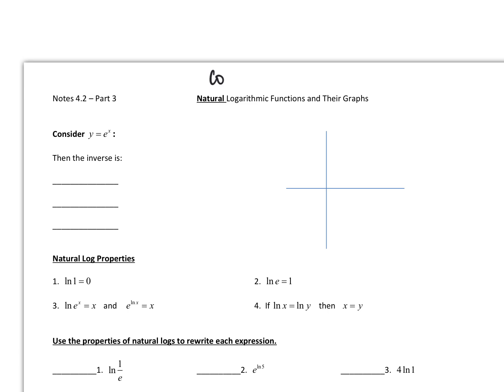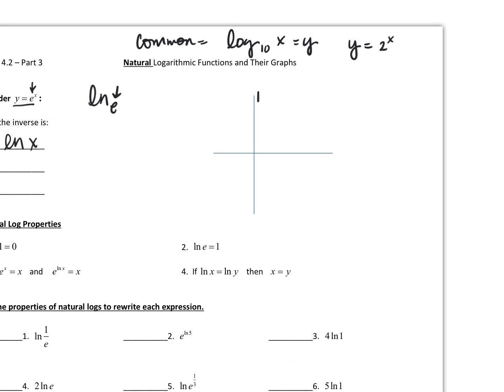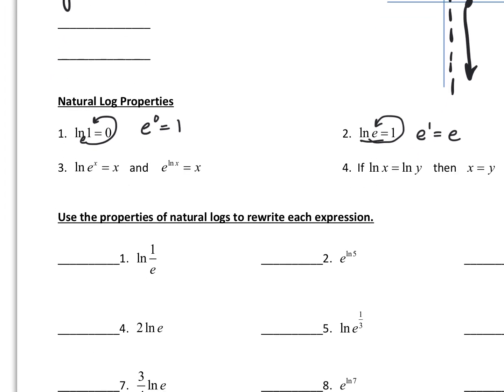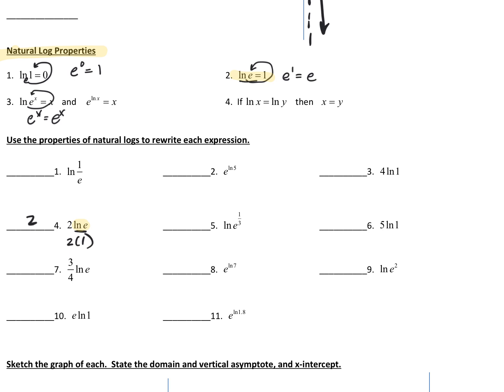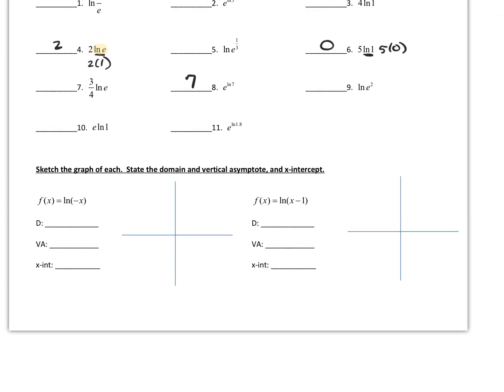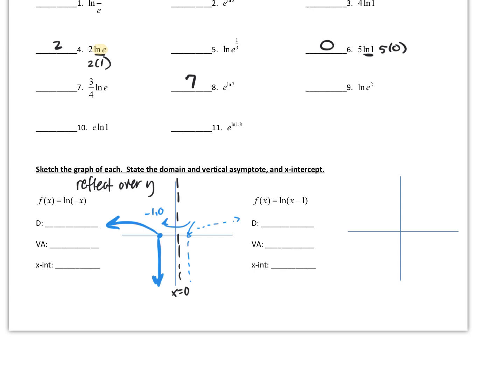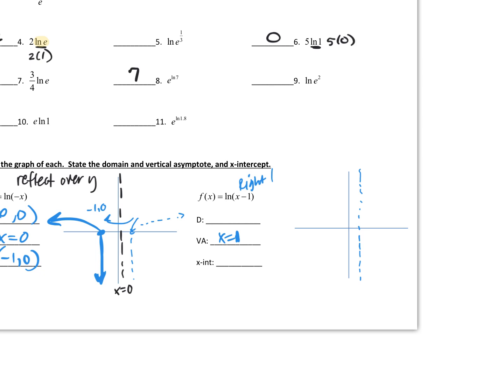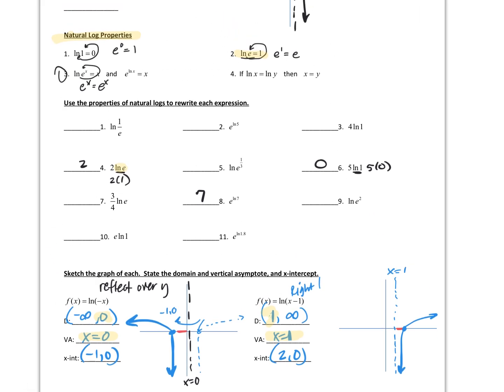Chapter 4.2c Natural Logs